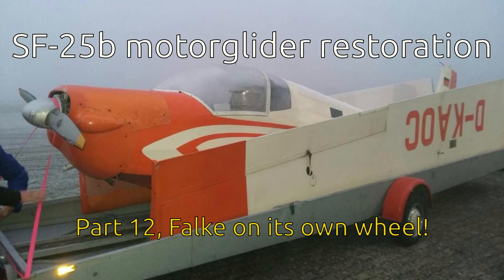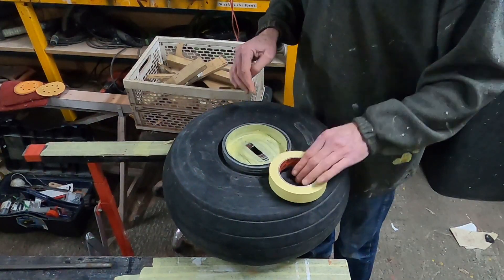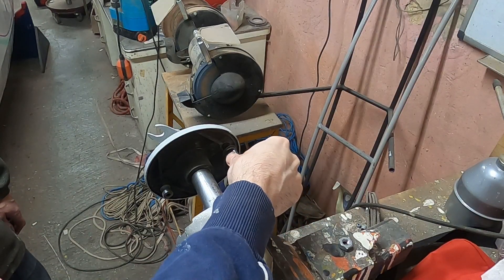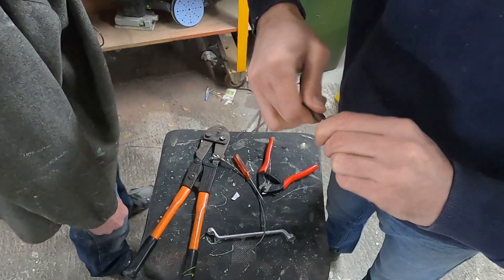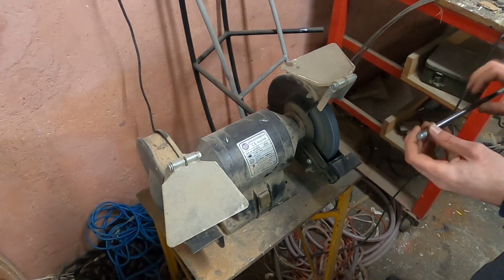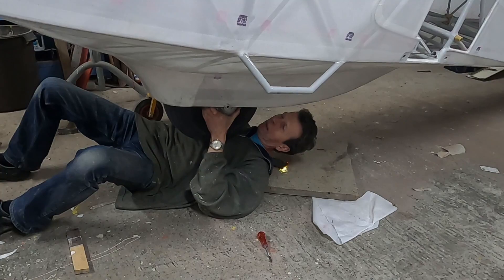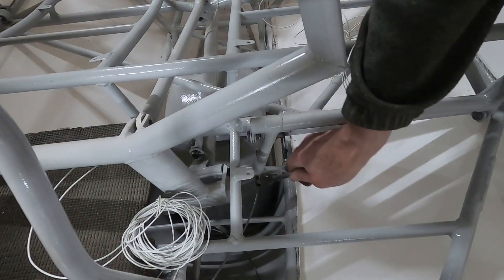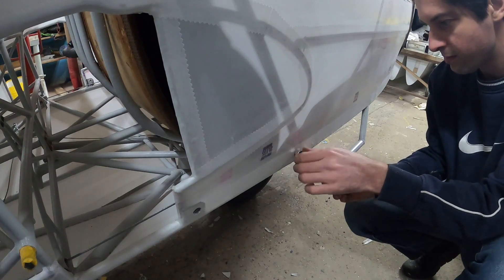Falke on its own wheel! - Scheibe Falke SF-25b motor glider - Airplane restoration #12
Welcome to episode 12 of our motor glider restoration. In this episode we restore the main wheel, make a new axle to replace the old one, mount the wheel and adjust the brake. We also paste some rings to both sides of the fuselage, can you guess what they are for?

Timestamps:
00:00 Previously...
00:17 Intro
00:49 Main wheel
04:45 Wheel axle
06:19 Mounting the wheel
08:22 Adjusting the brake
09:38 Mystery rings